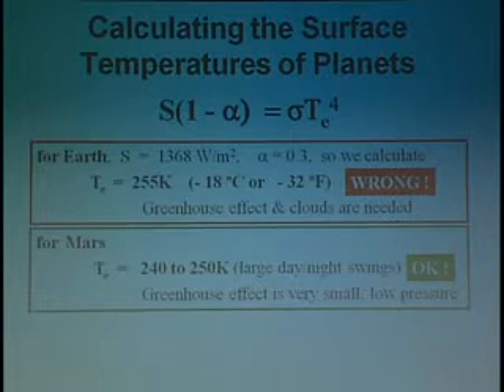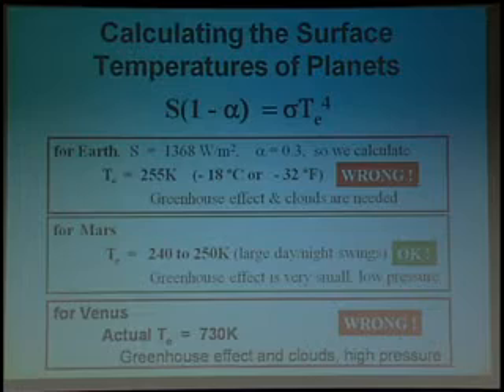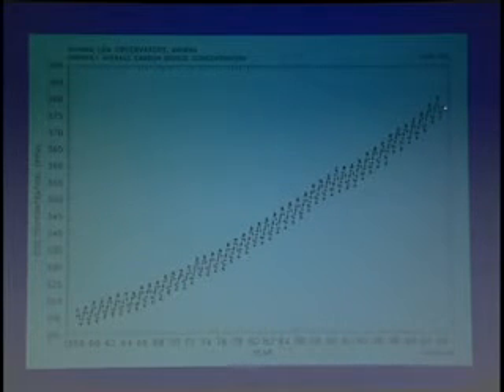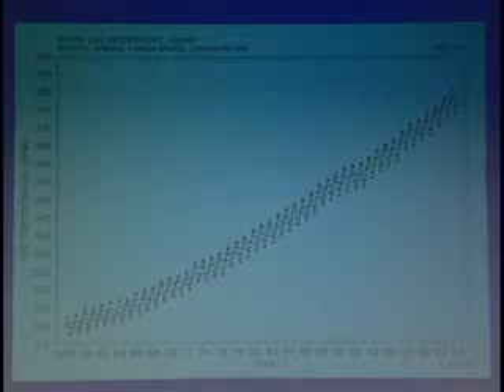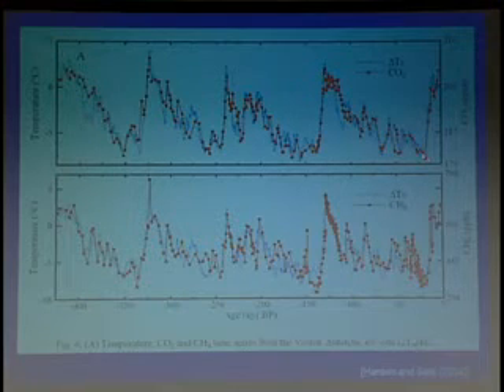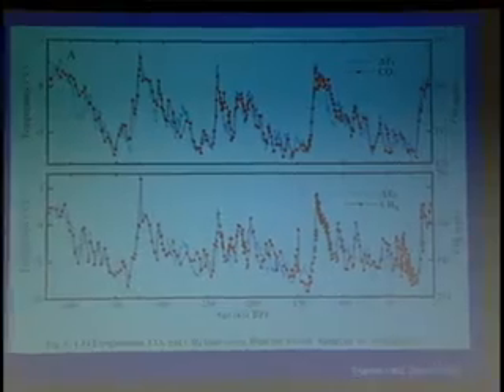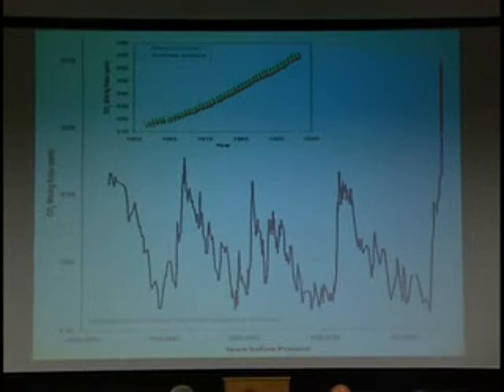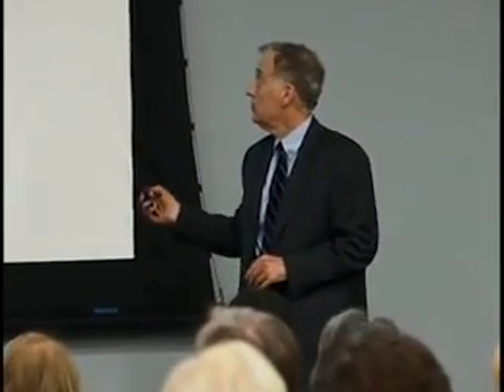Academy of Sciences President lecture on Climate Change P2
On 24 Sep 2007 Johns Hopkins hosted Dr. Ralph J. Cicerone, the president of The National Academy of Sciences, one of the most prominent atmospheric scientists in the world, addressed climate change and its effects on the earth.